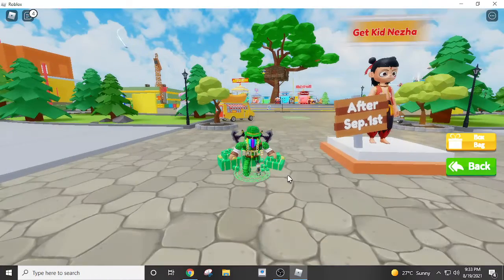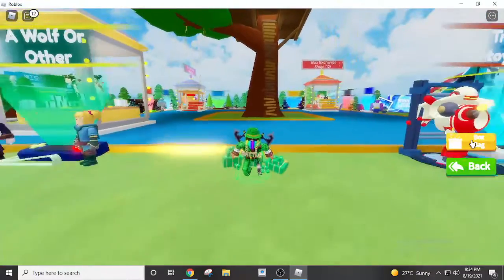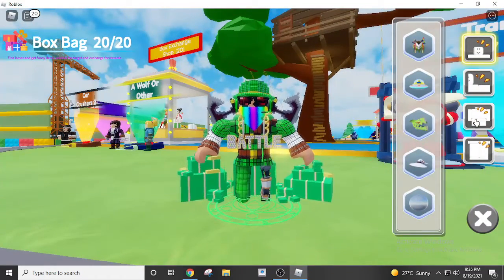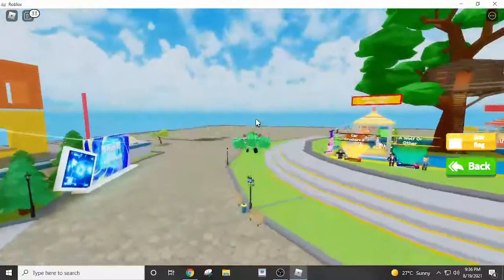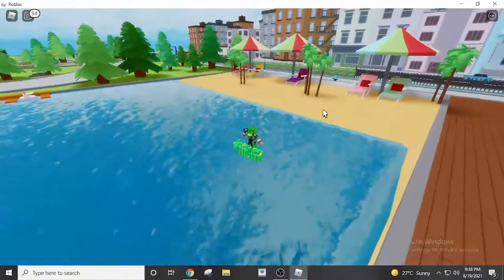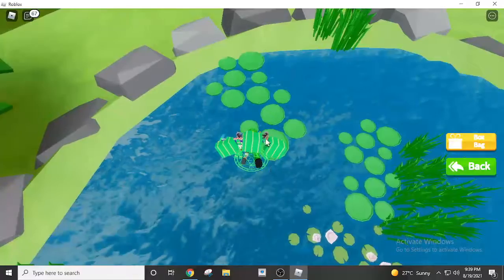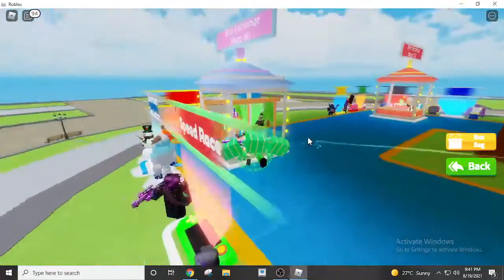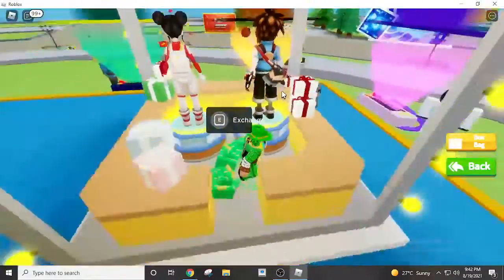Roblox How to get All Crate Solo from game Luobu Mystery Box Hunt [Best and the easiest way]